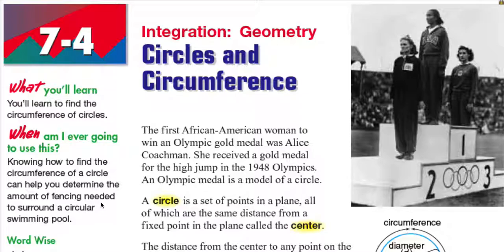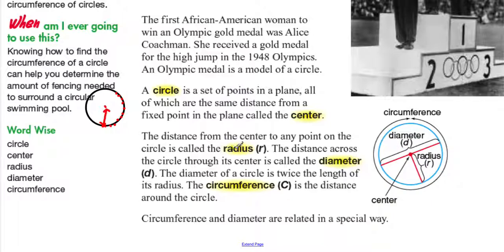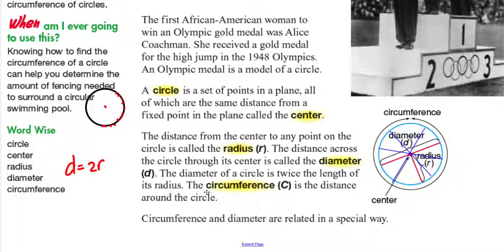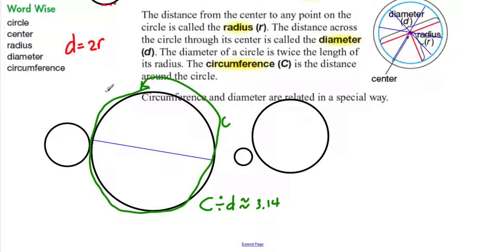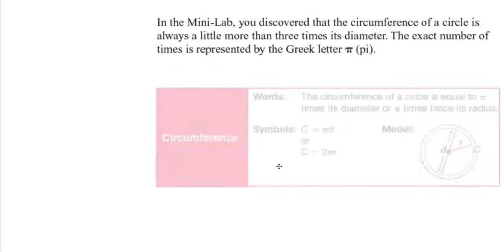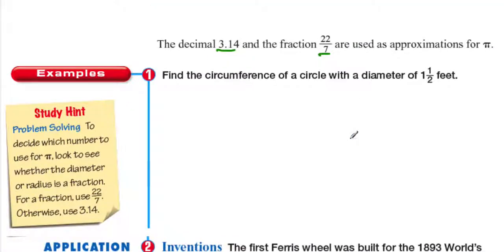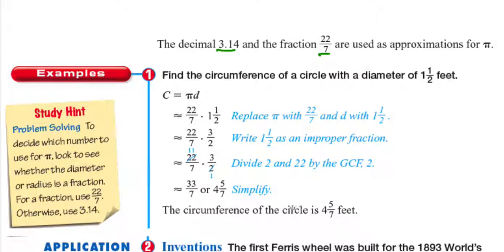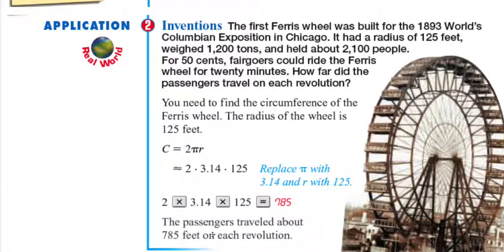7 4 Circles and Circumference